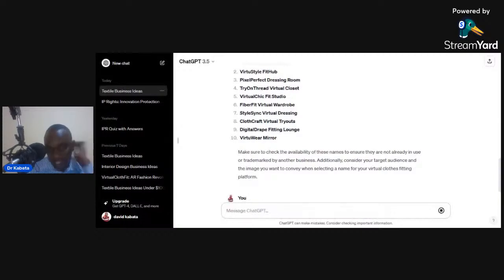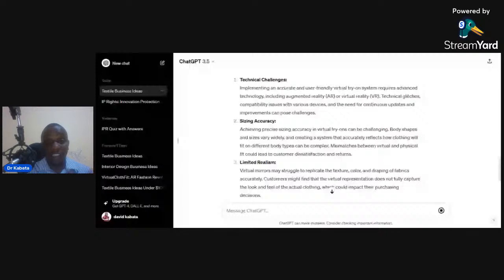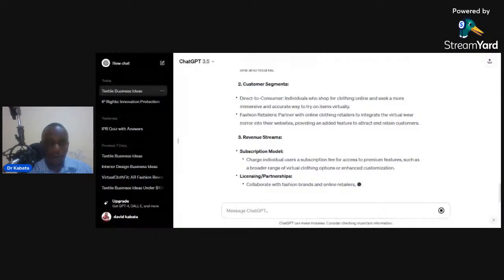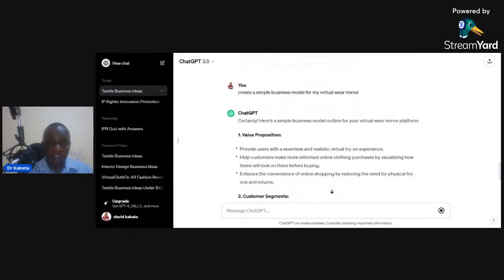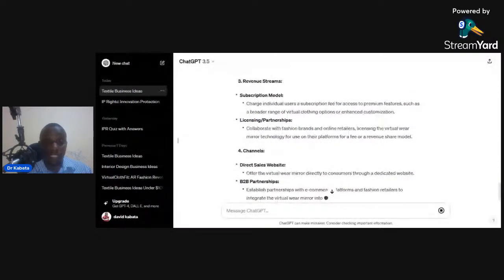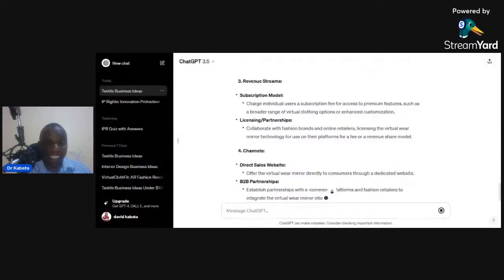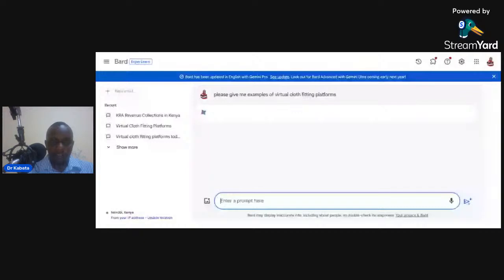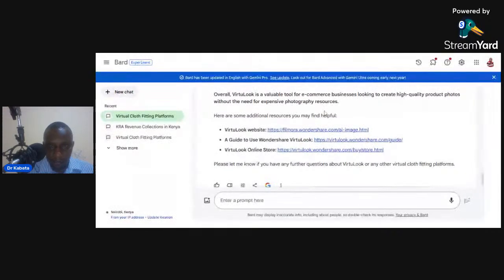Starting a business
This podcast will enlighten the views on how to start a business. using the lean startup method